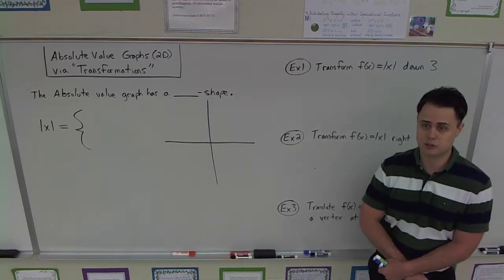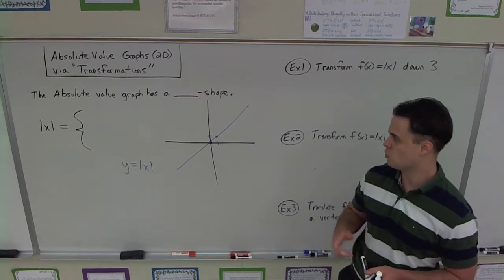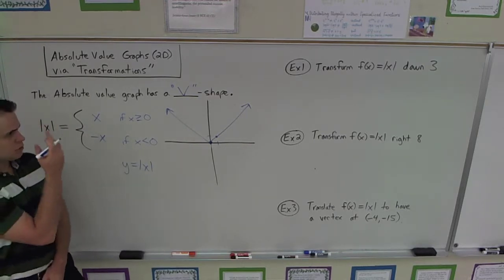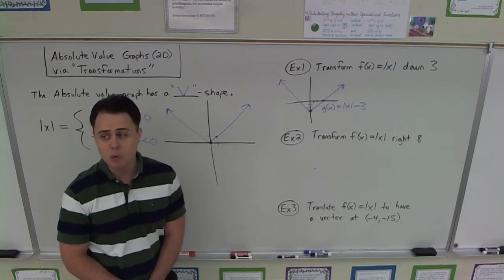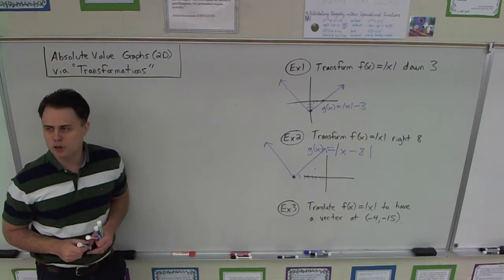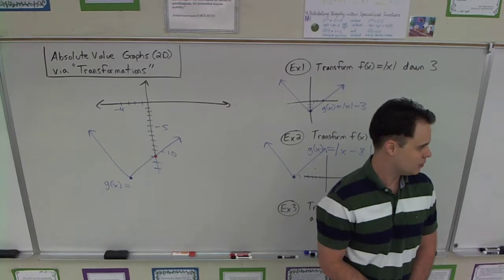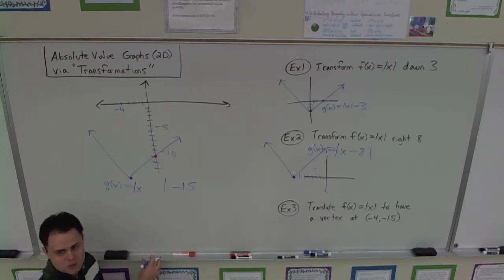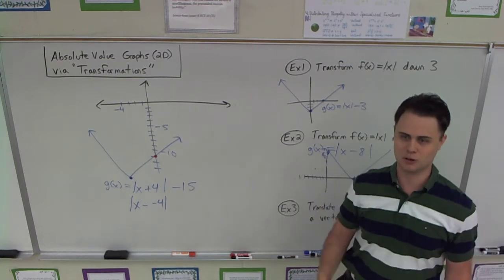Alg2 2 9 Transformations #1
Algebra 2 introduction to transformations and the library of functions using the absolute value function. Transformation theory discussed and simple examples begun in this first half of the lesson.